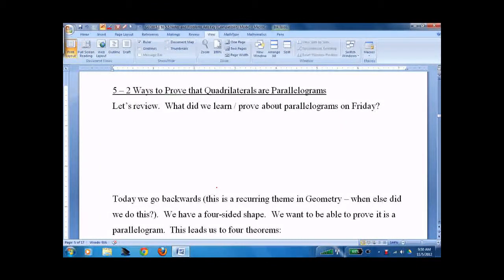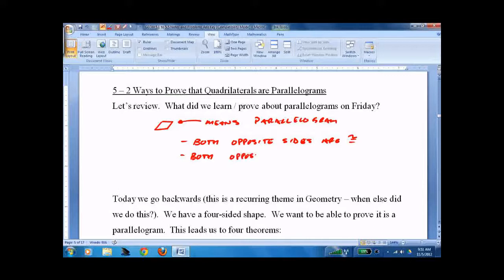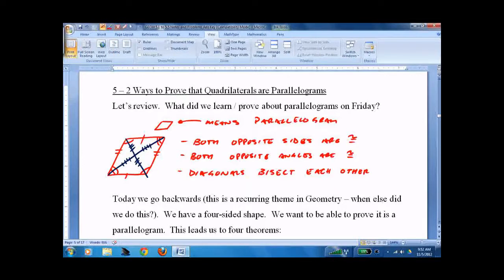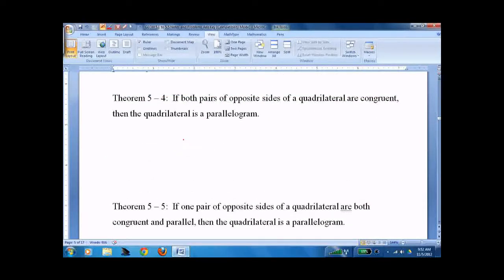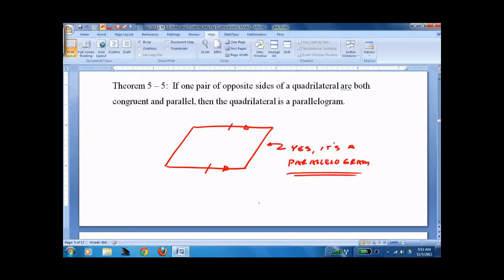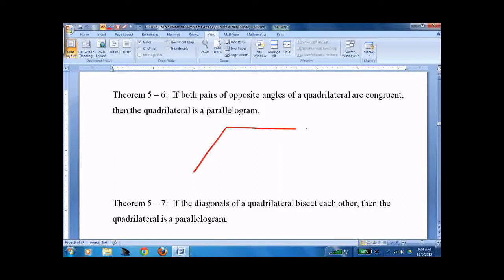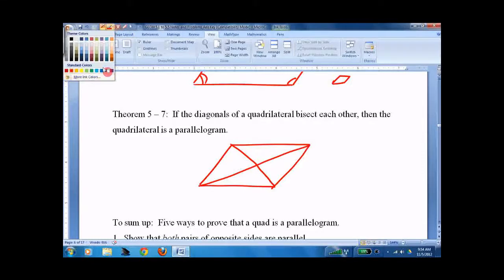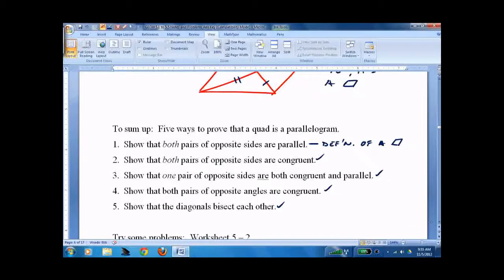HGEO 5 2 Ways to Prove that Quadrilaterals are Parallelograms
Geometry lesson on how to prove that a quadrilateral is a parallelogram